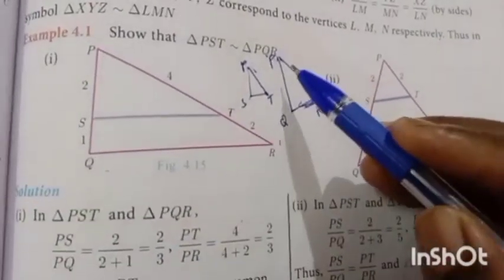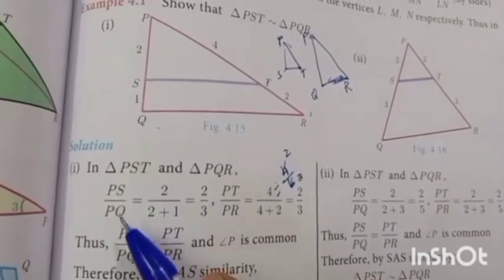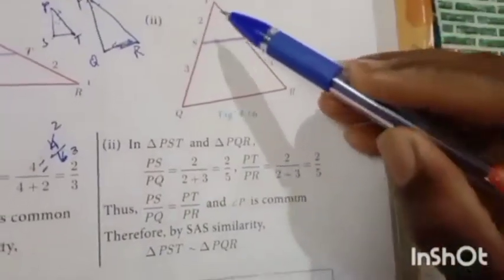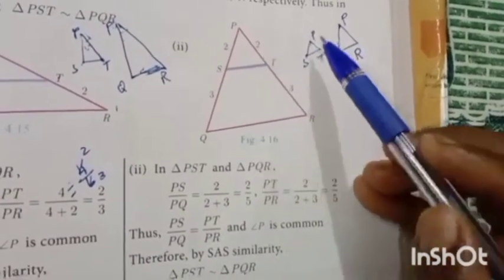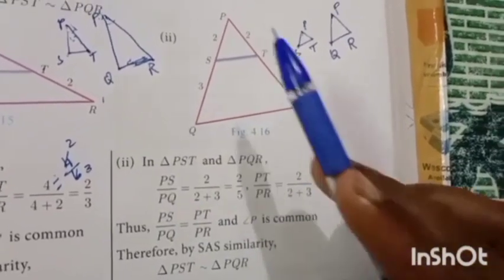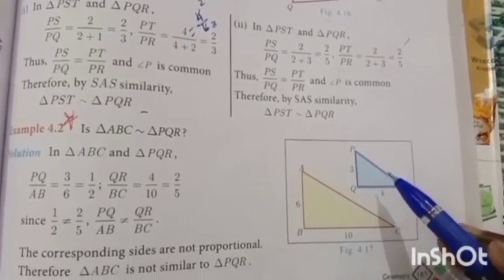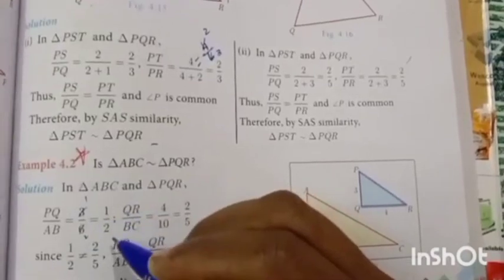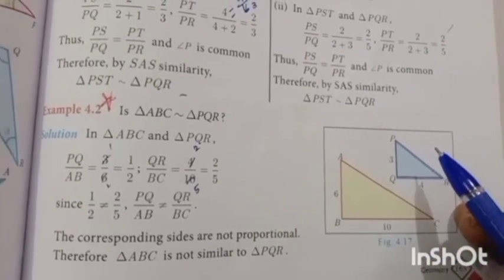10 th maths Example 4.1&4.2